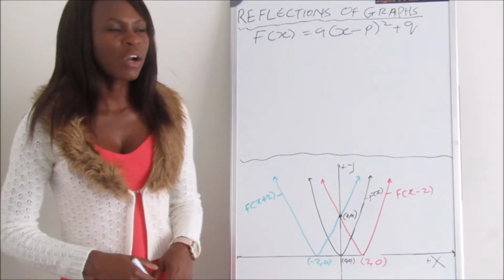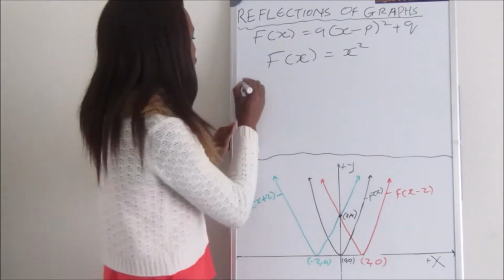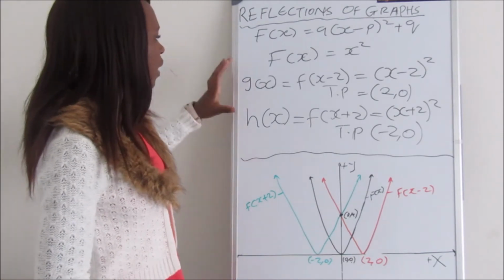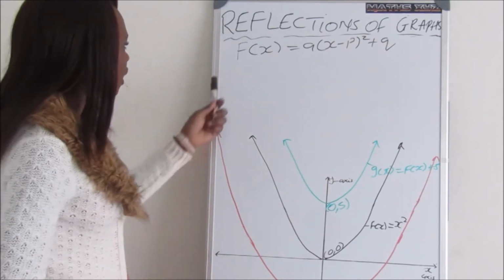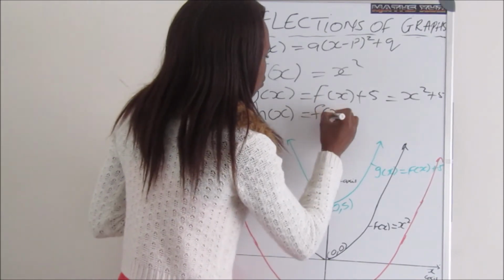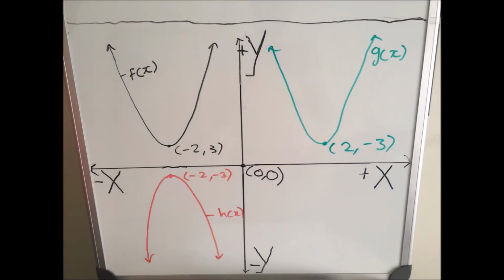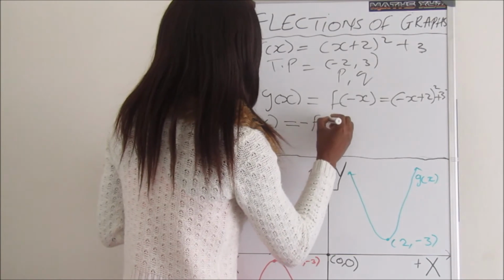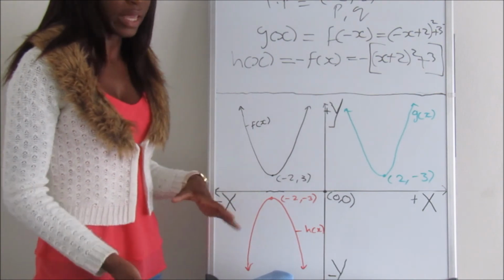Translations & Reflections of Graphs | Lesson 40